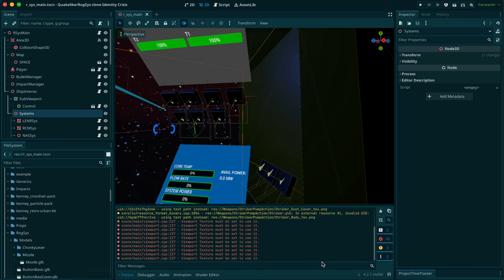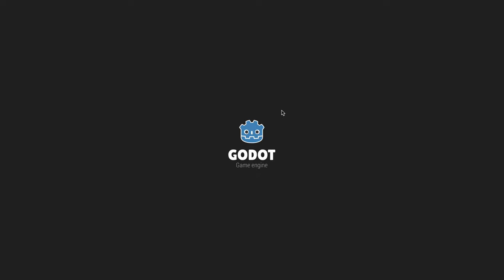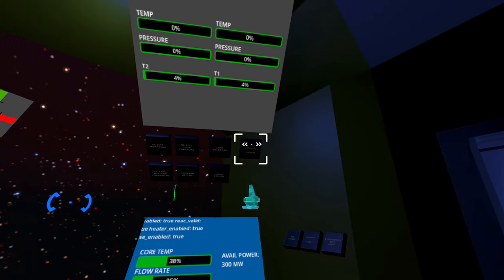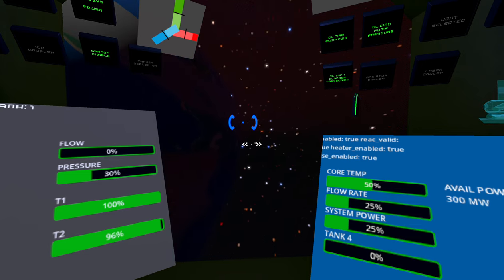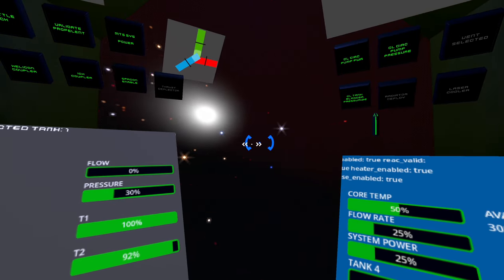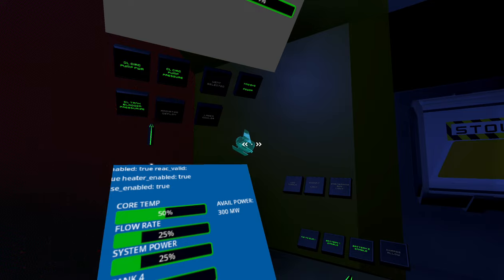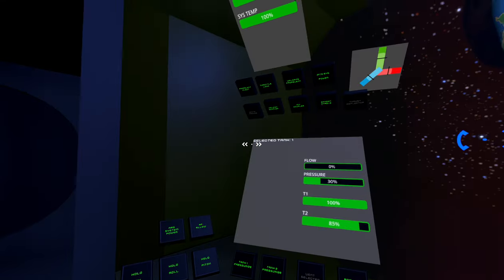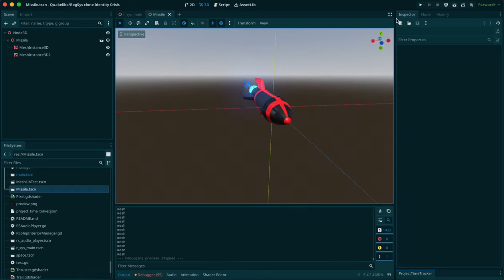Coolant system, velocity/heading visualization, and other features! || Unnamed space game devlog #4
This is a small update, added the TMS (temperature management system), some piloting gizmos, and other stuff. Weapons system next.